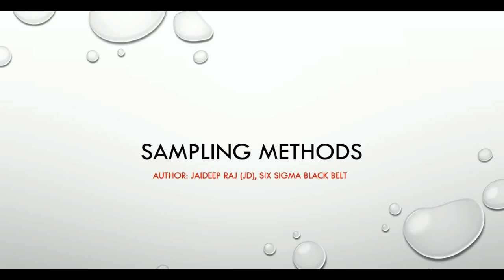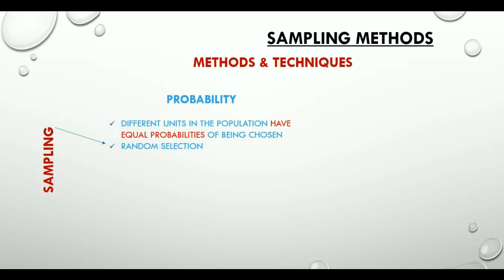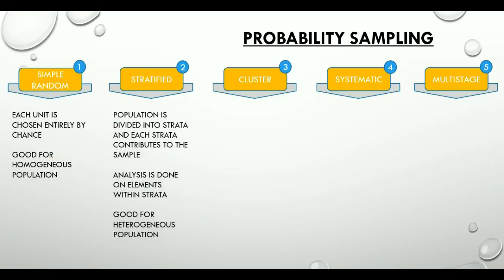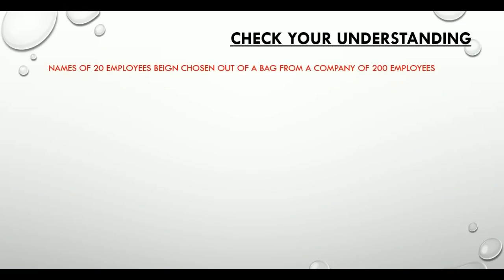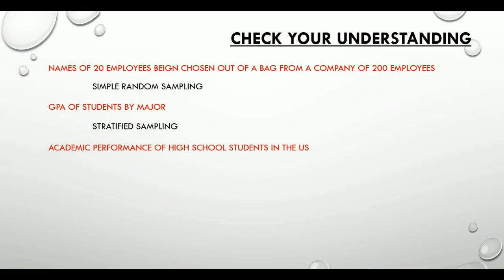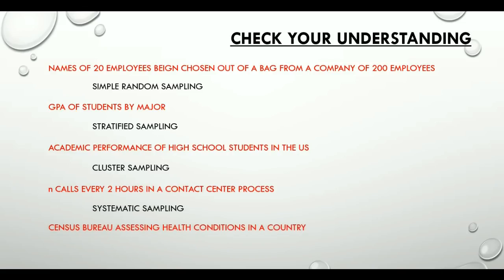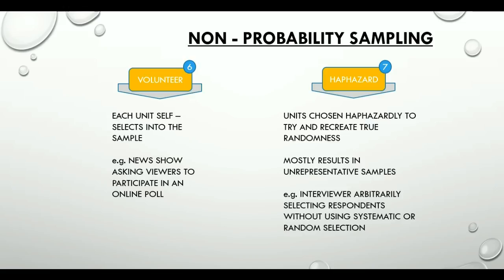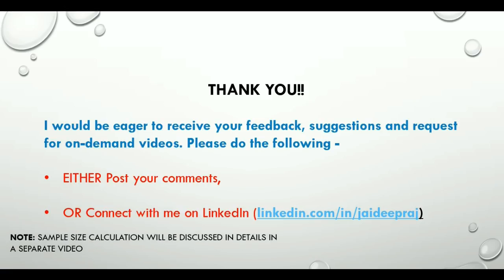1.3 Sampling Methods and Techniques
Very easy to understand content on sampling methods and techniques...Do not miss it..